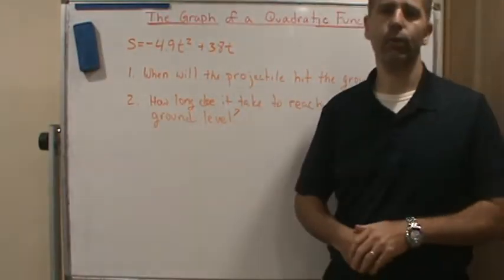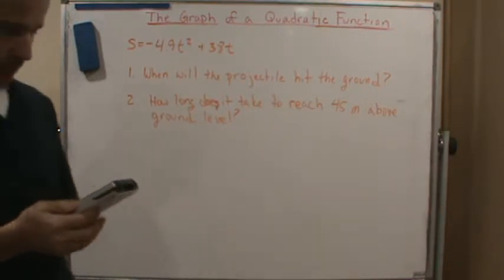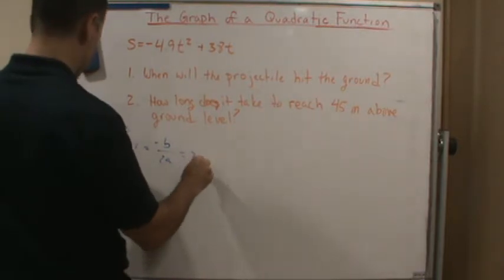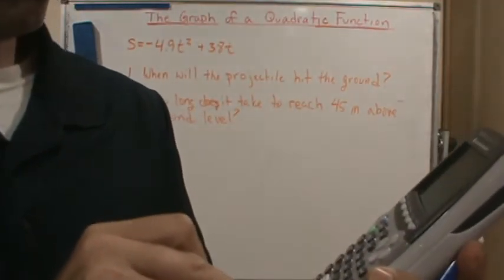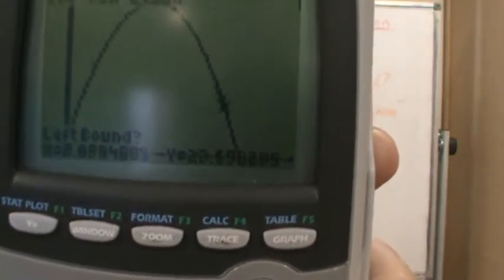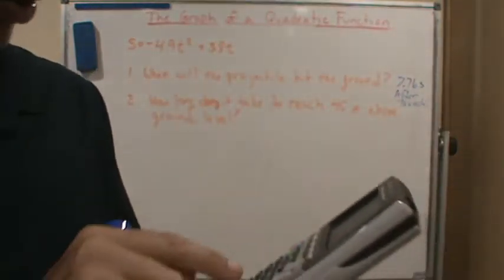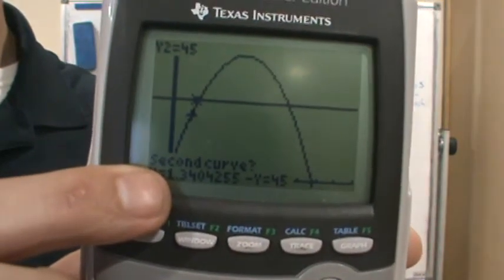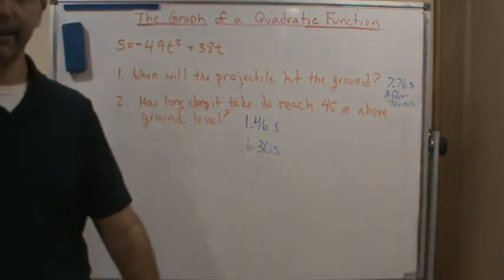Technical Math The Graph of a Quadratic Function Example 6